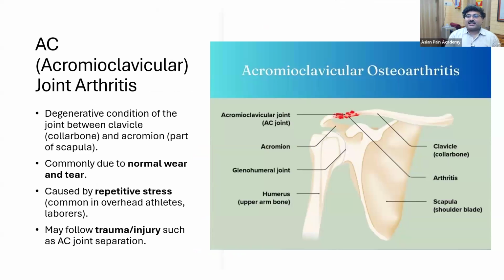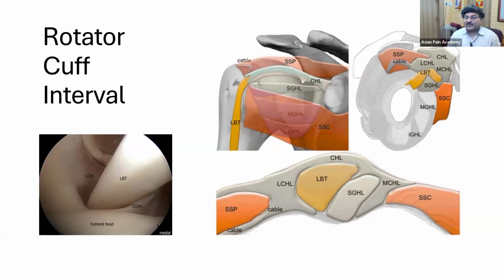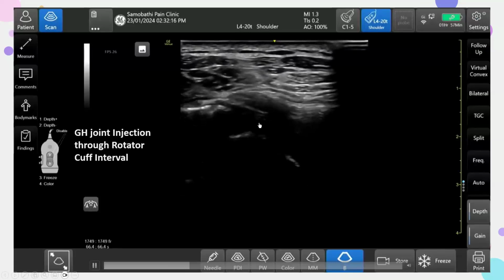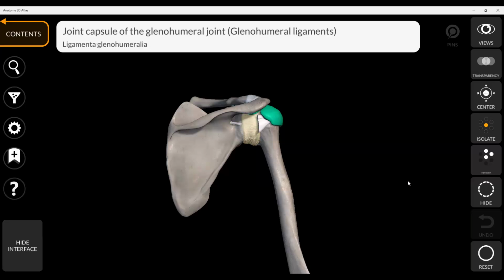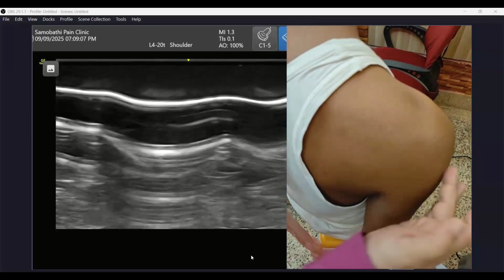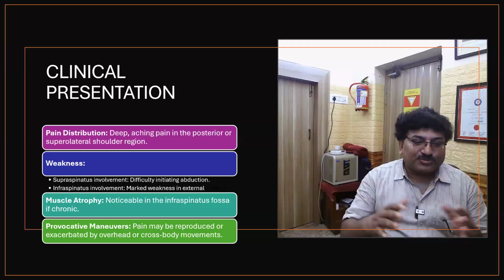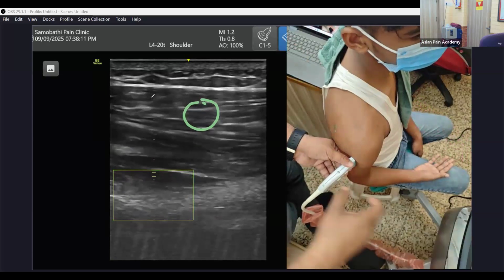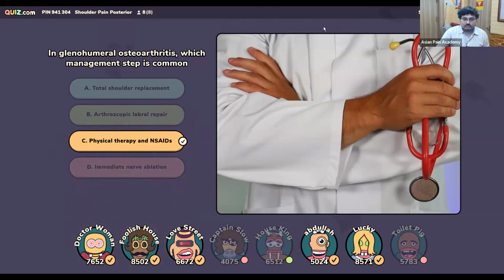Shoulder Joint Posterior and Posterosuperior